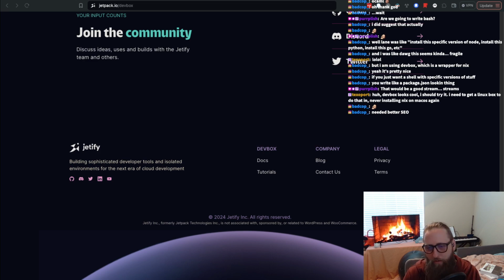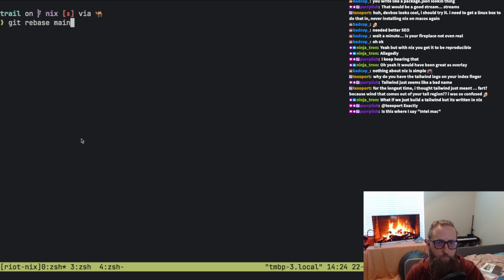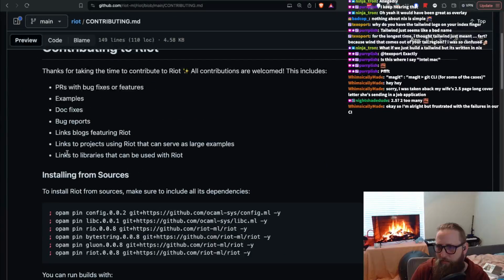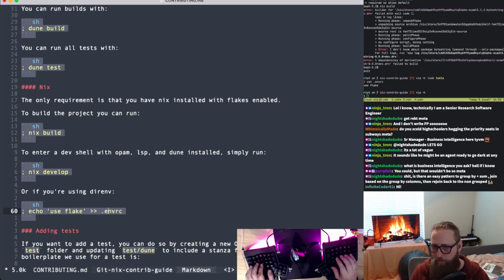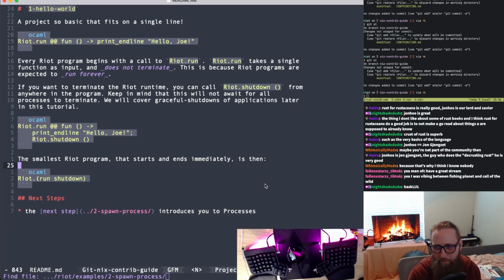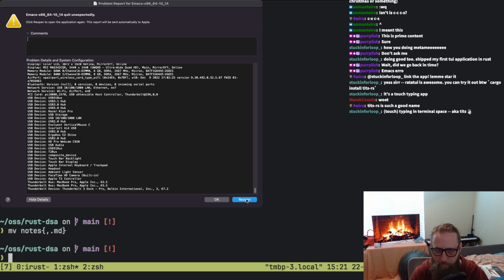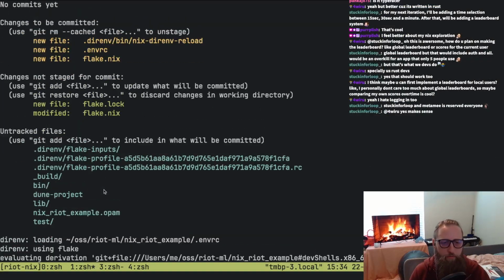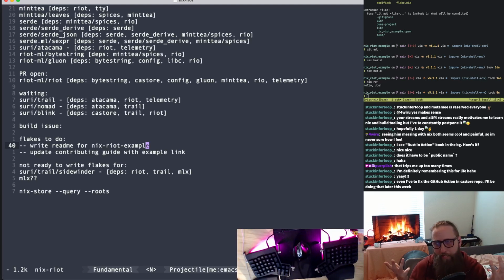Building out Nix Flakes ❄️ for the OCaml Riot Stack! 🐪 (Part 11)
We write some more flakes for the riot stack, let's go!

With a dozen or so libraries in the Riot stack, we have our work cut out for us! Building nix flakes for every project is going to take some time, but by the end of it, I'm hoping the reproducible builds and ability to opt out of opam will be worth it!  It was also a great way for me to learn nix by repetition.